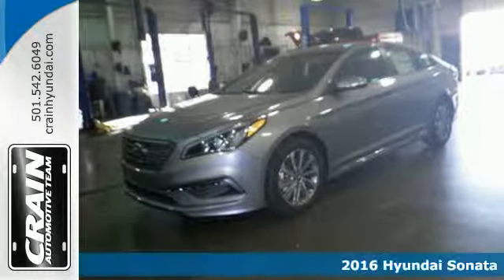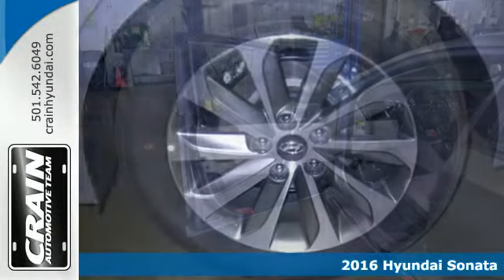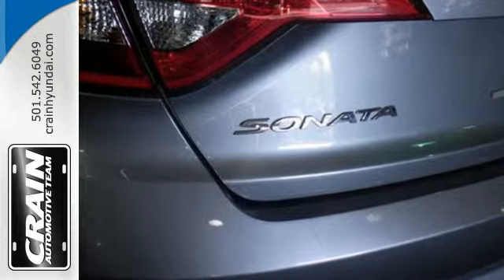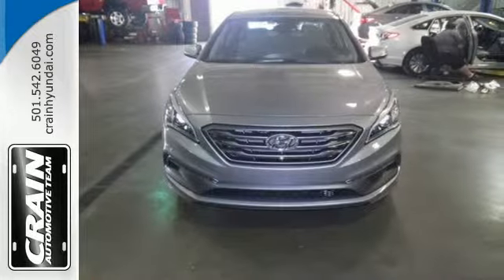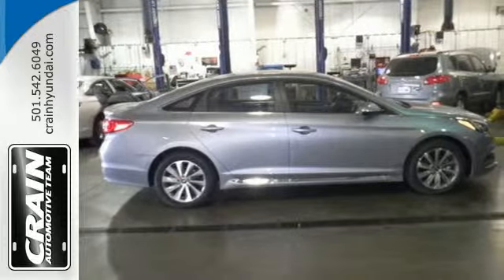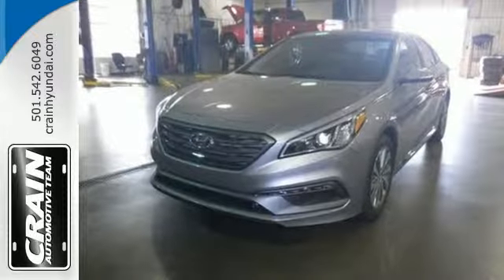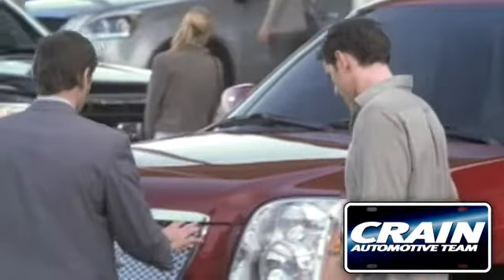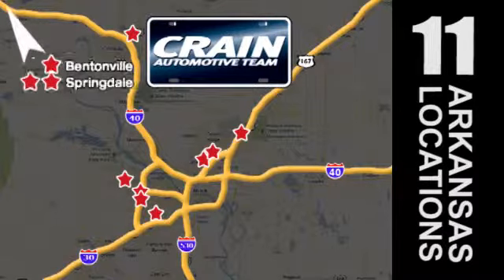2016 Hyundai Sonata Little Rock AR Bryant, AR 6HS3366 - SOLD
Year: 2016
Make: Hyundai
Model: Sonata
Trim: BASE PACKAGE
Transmission: Automatic
Color: Shale Gray Metallic
Interior: Gray
Stock #: 6HS3366
VIN: 5NPE34AF2GH273459
This 2016 Hyundai Sonata 2.4L Sport is offered to you for sale by Crain Hyundai of Little Rock. This Hyundai includes: CARPETED FLOOR MATS (PIO) Floor Mats CARGO NET (PIO) FIRST AID KIT (PIO) *Note - For third party subscriptions or services, please contact the dealer for more information.* There is no reason why you shouldn't buy this Hyundai Sonata 2.4L Sport. It is incomparable for the price and quality. Beautiful color combination with Shale Gray Metallic exterior over Gray interior making this the one to own! You can finally stop searching... You've found the one you've been looking for. Every new and pre-owned vehicle is backed by the Crain Commitment, including our 100% low price guarantee, a 100 hour love it or leave it exchange policy, and a 100 year 100,000 mile warranty. The Crain Team's Got 'Em!

Address:
11701 Colonel Glenn Rd